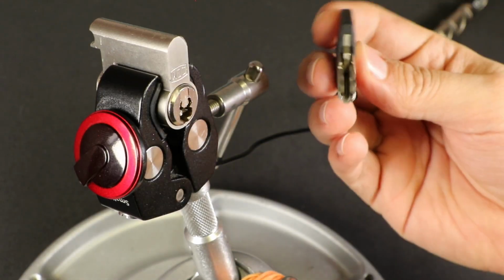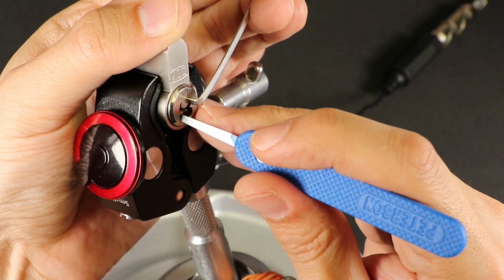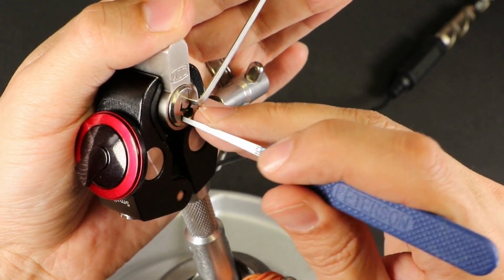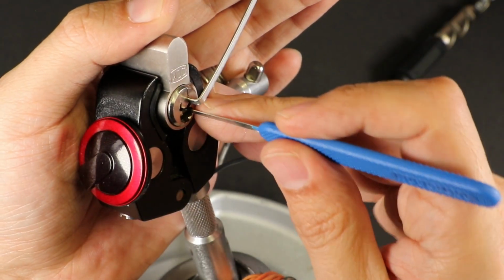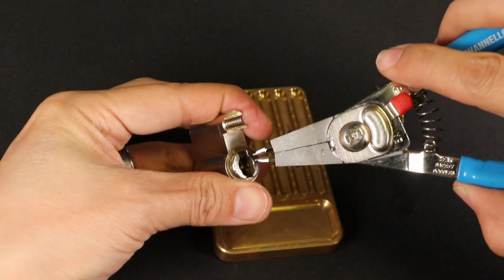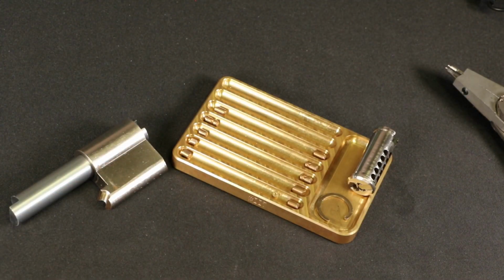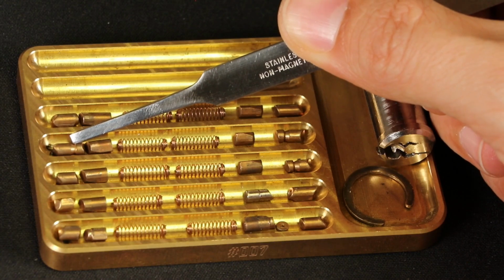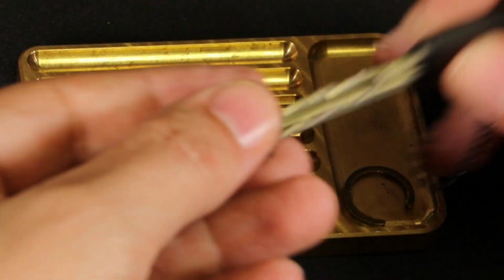[L187] Dom System D Euro Cylinder Lock - pick and gut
The Dom System D has two rows of 5 pins each in a very unique keyway. Finding one with a working key is quite difficult.

0:00 - intro
1:28 - pick begin
7:33 - picked open
8:10 - gut begin
11:38 - pin reveal